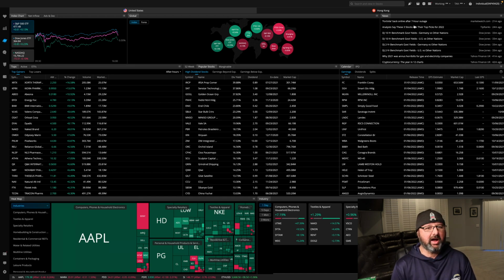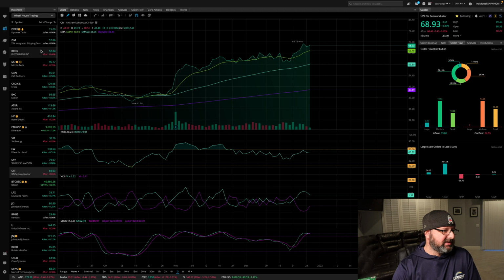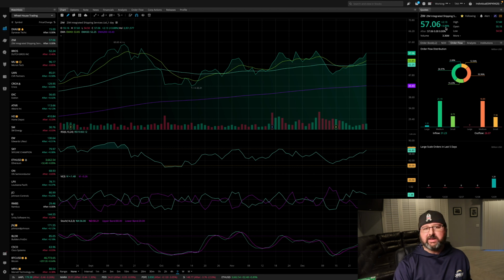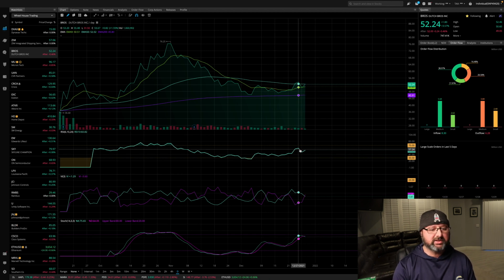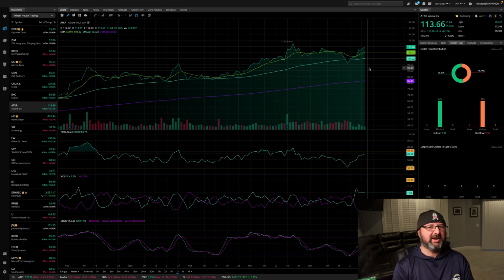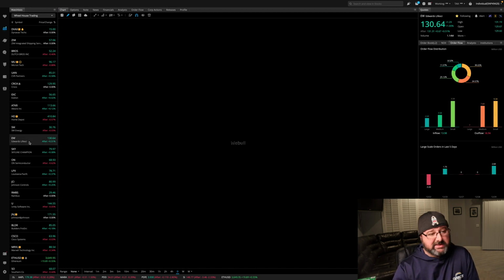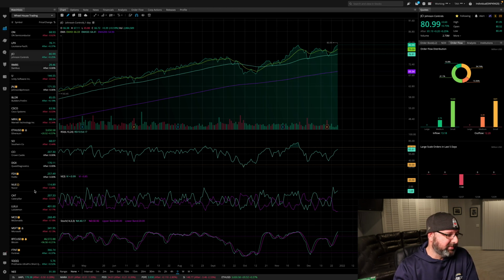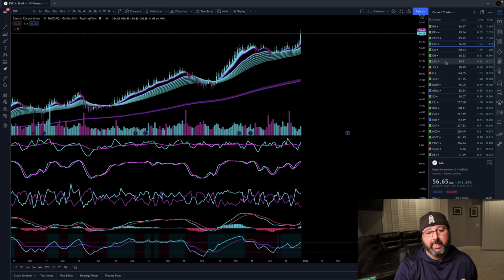HOW to PICK the RiIGHT STOCKS in any MARKET ENVIRONMENT - USE this CHART TECHNIQUE for BIG GAINS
In this video I show you a few simple tips and rules to stay in the Green lane, so that you can qualify and choose winners even if the markets are choppy or down.  Use this method to consistently win!

Discord / Trade Alerts / Private One on One coaching / Professional Training courses and more coming soon from Wheel House Trading.

Don't be left behind - Invest in yourself and choose your destiny!
Be a part of the Wheel House Crew

-Free shares when you sign up using this link and more free shares when you deposit at least 100.00.  Webull is currently offering up to 2300.00 in free shares using the link below.
Webull Link.
Don't miss the chance to get your free stock(s)!

-By using the Trading view link below you save 30.00 for any membership offered.